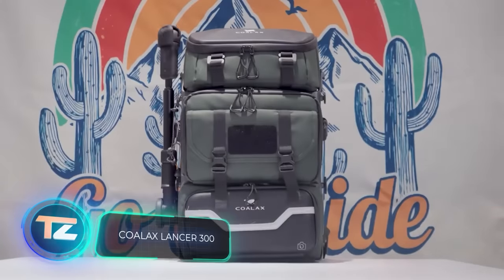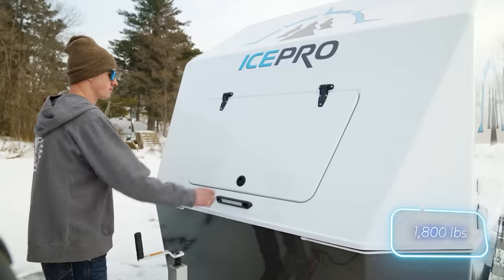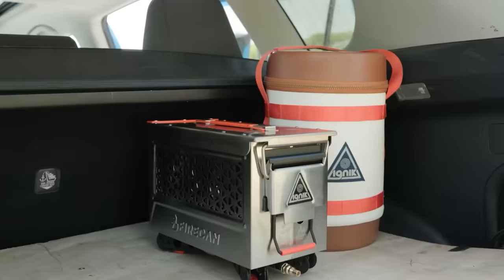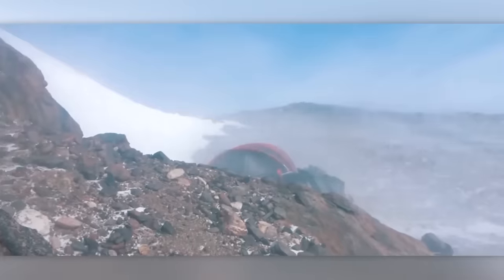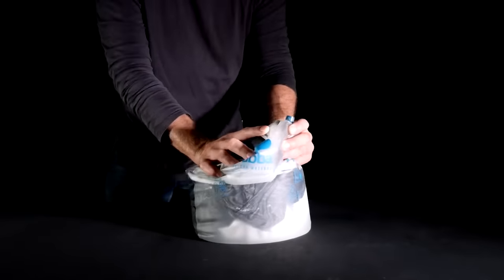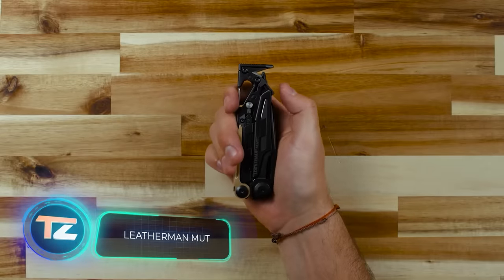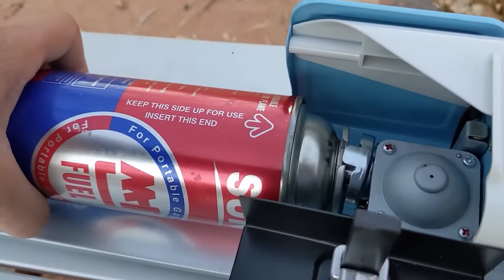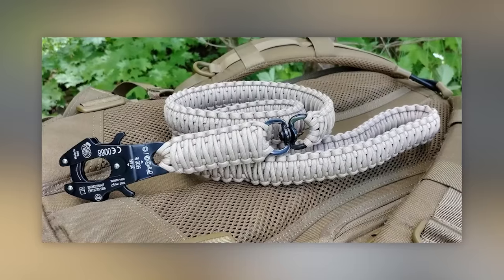AMAZING CAMPING INVENTIONS THAT YOU SHOULD SEE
9.1) HangPad
(preview)

11) Gazelle Tents T8 Hub Tent

15) Double Trouble Dog Leash
(preview)

00:00 - Coalax Lancer 300
01:06 - GEYSER System
02:10 - IcePro
03:10 - Alpcour Portable Toilet
03:40 - Alpcour Portable Sink
04:09 - FIRECAN DELUXE
05:05 - OasisGO
06:13 - Vek Baykal 8
07:14 - Mock ONE
07:43 - HangPad
08:09 - Scrubba Waterclear Wash Bag
09:03 - Gazelle Tents T8 Hub Tent
10:01 - Darche XL Double Stretcher
10:59 - Leatherman MUT
11:56 - GasOne
12:50 - CREN Ultimate Versatile
13:50 - Double Trouble Dog Leash